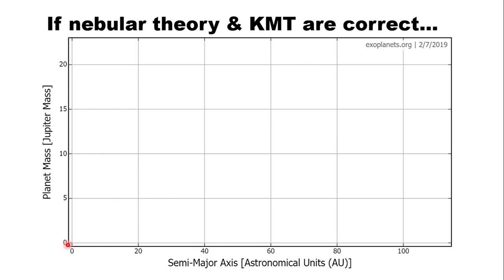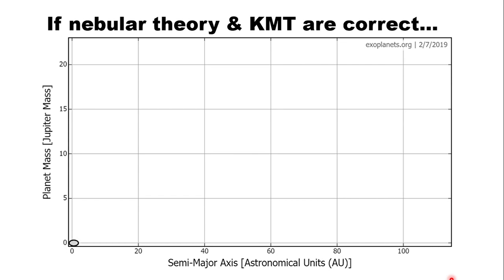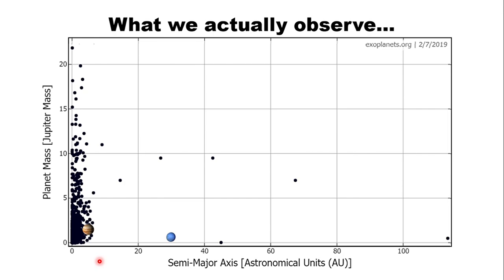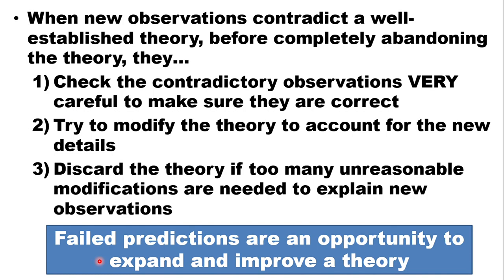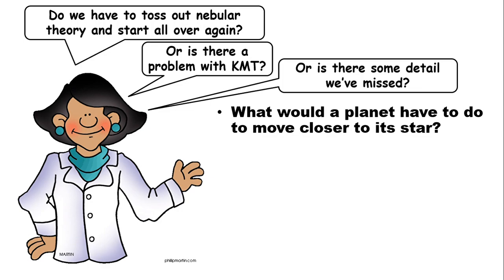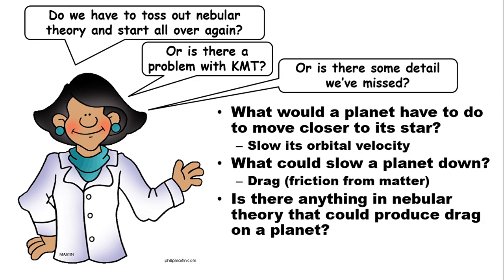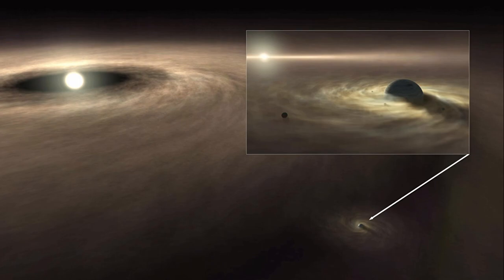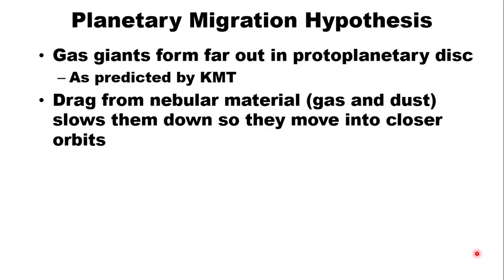Lesson 8e Planetary Migration Hypothesis